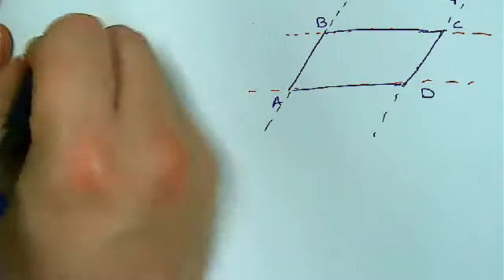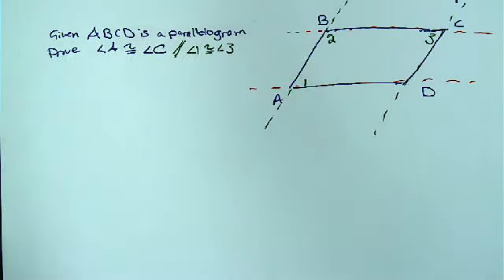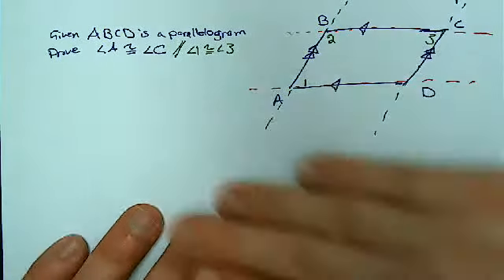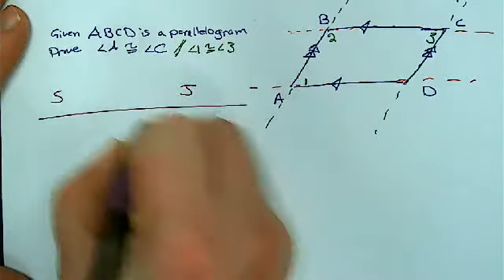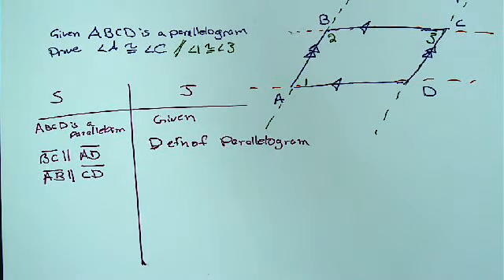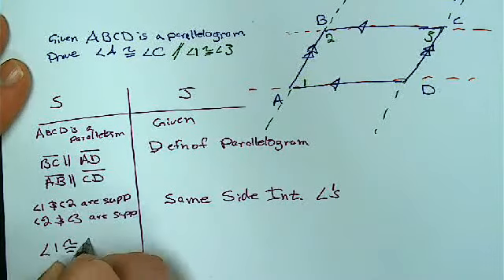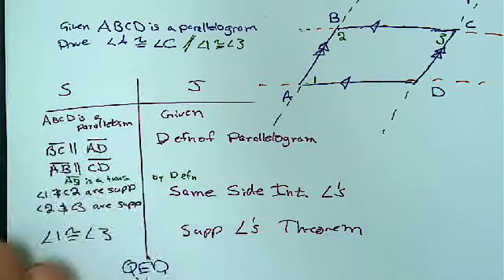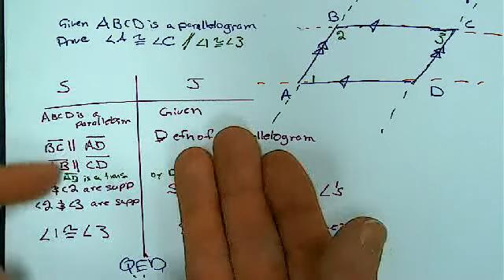Geo 6-2 Class Example 1